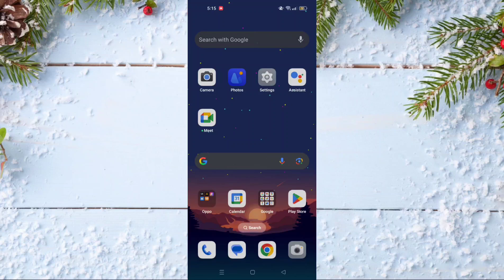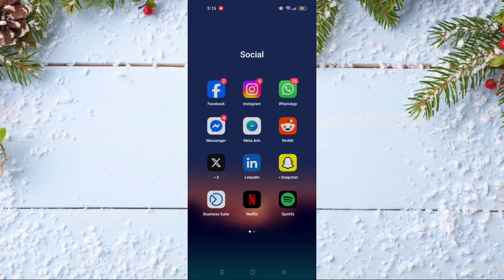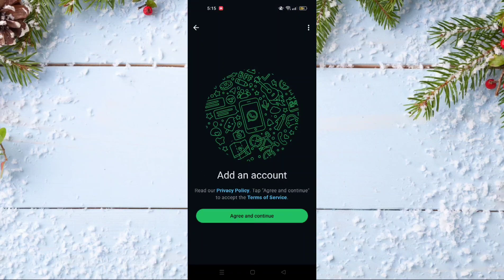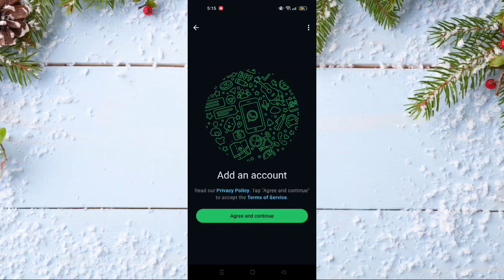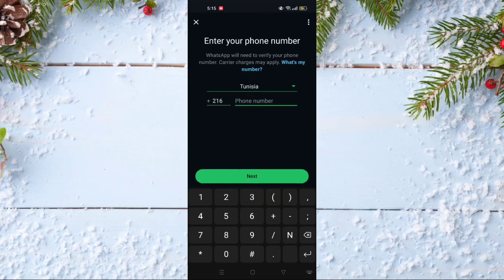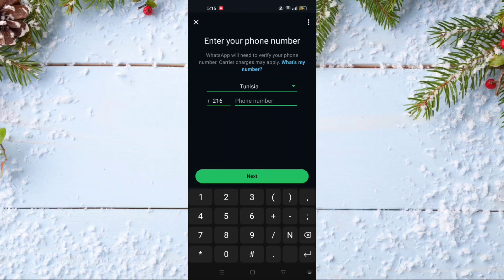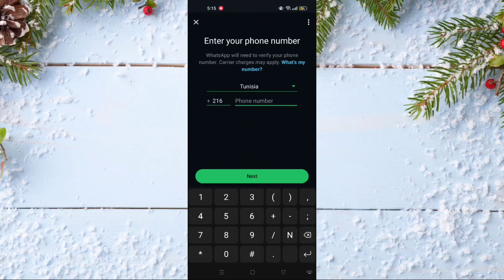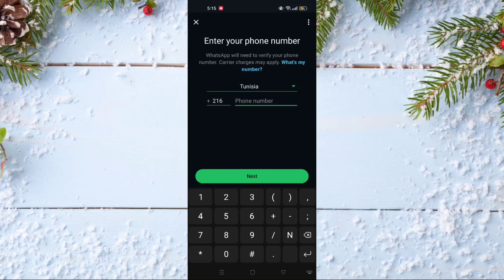How to Create a WhatsApp Account - Complete Step-by-Step Guide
📱 Ready to join WhatsApp? This ultimate tutorial walks you through everything from download to first message—including verification, privacy setup, and pro tips!

Official links (Avoid fake/modded APKs)

Android vs. iPhone differences
✔ Step 2: Verification

SMS/call verification process

Fix "invalid number" errors

VoIP number limitations
✔ Step 3: Profile Setup

Choose profile photo & name

Set "About" status
✔ Step 4: Privacy & Security

Last Seen settings

Enable two-step verification

Block spam accounts

⚠️ Critical Requirements:
• Active SIM card (non-VoIP)
• Stable internet connection
• 100MB+ free storage